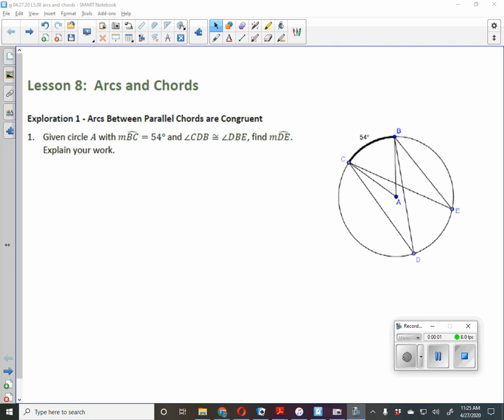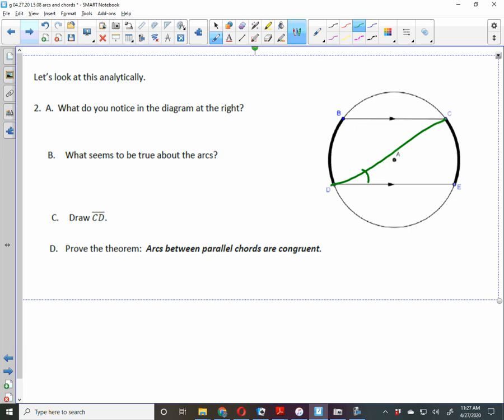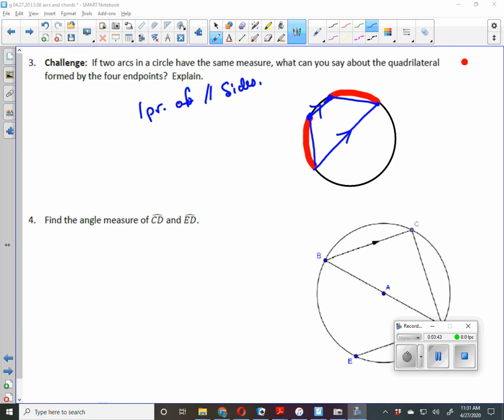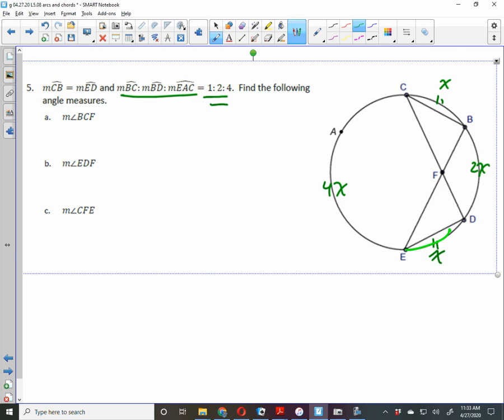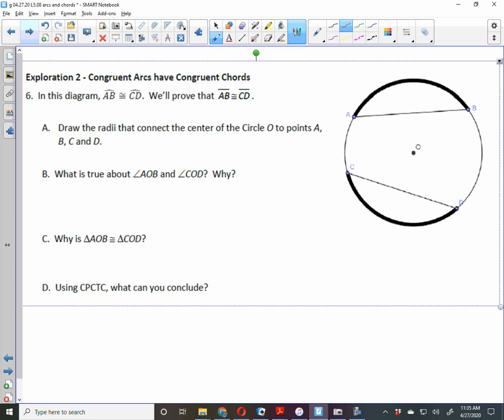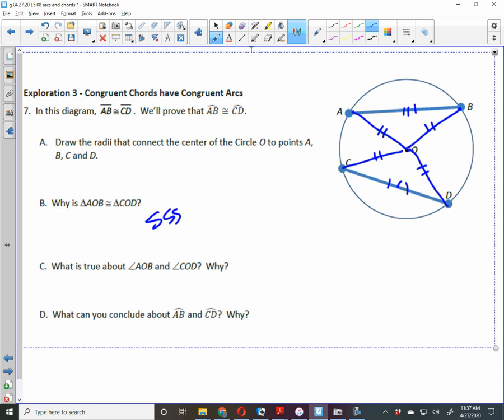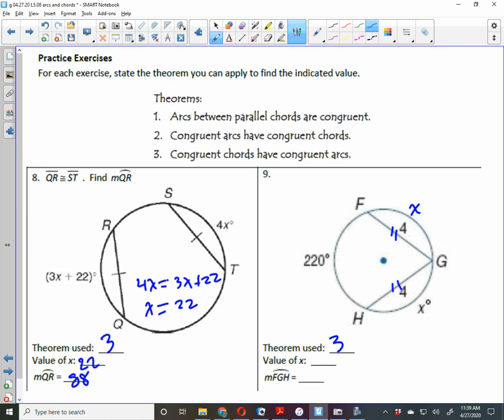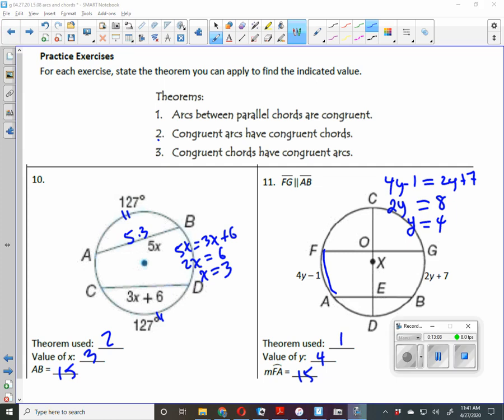g 04 27 20 L5.08 equal arcs and chords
Geometry L5.08 equal arcs and chords